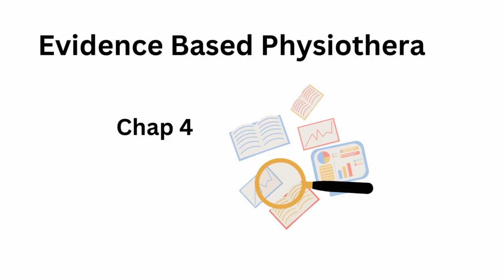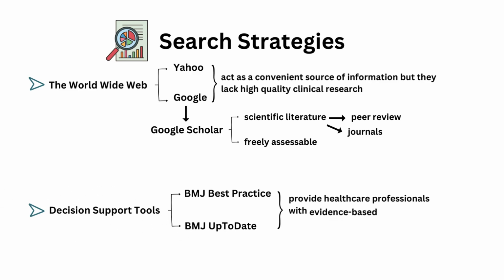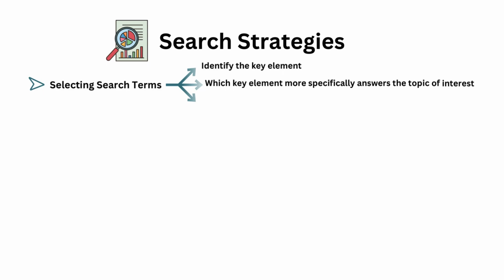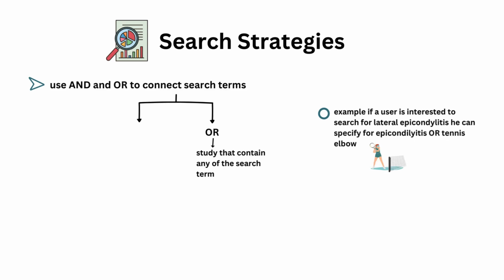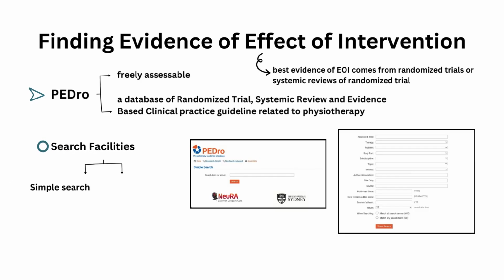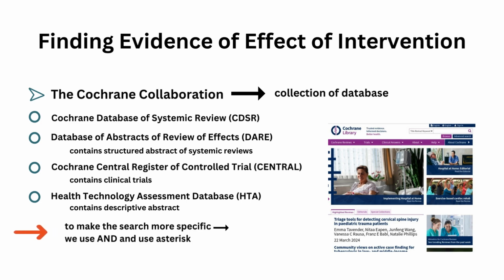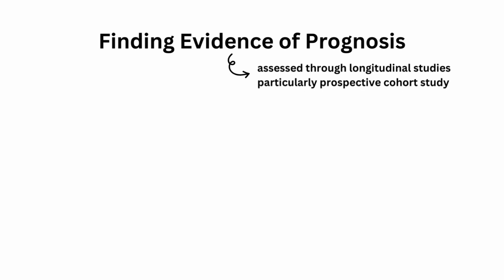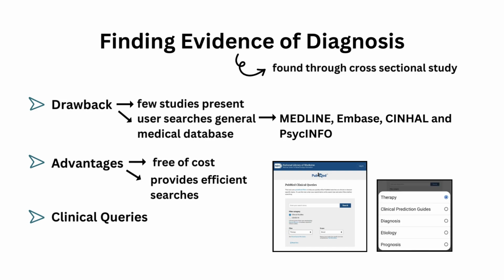Evidence Based Physiotherapy | Chap 4 | Evidence Based Practice Physiotherapy Lecture